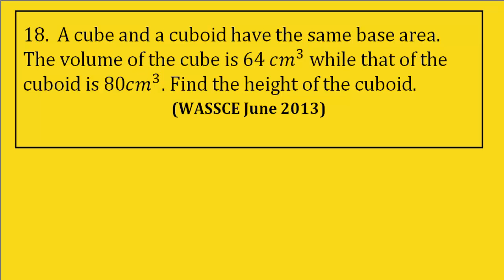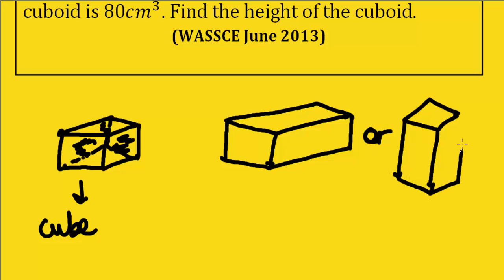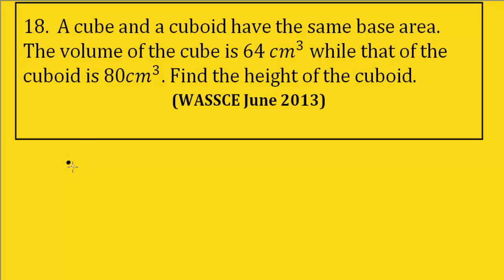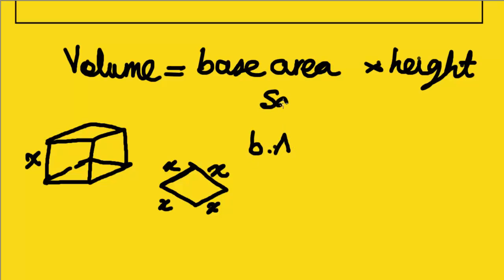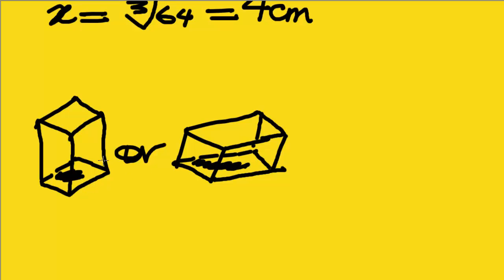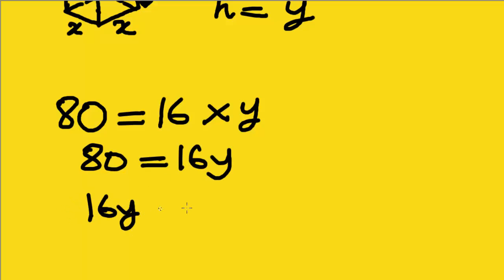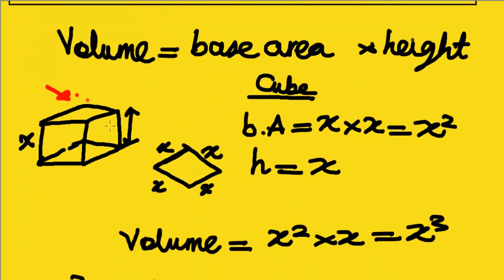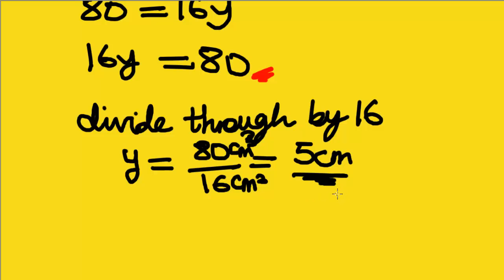Question 18 (WASSCE/WAEC Maths Objective test 2013)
for more videos (from Jan 1st 2015).
A clearly worked out solution to a past WASSCE exam question